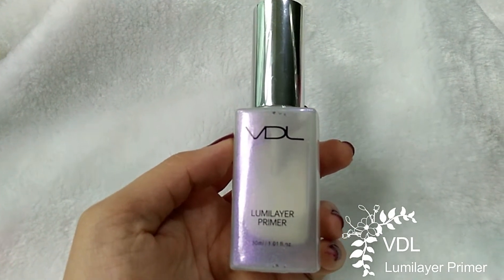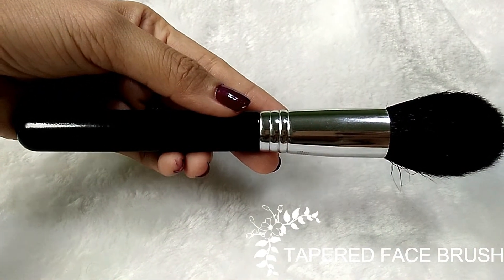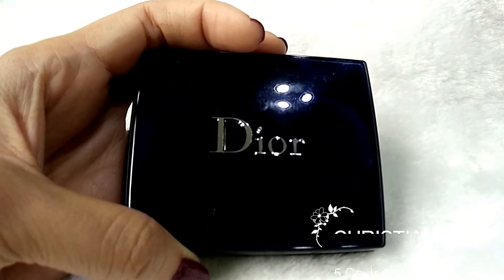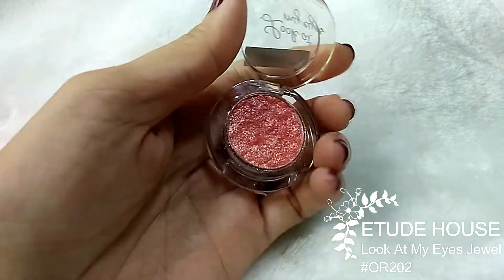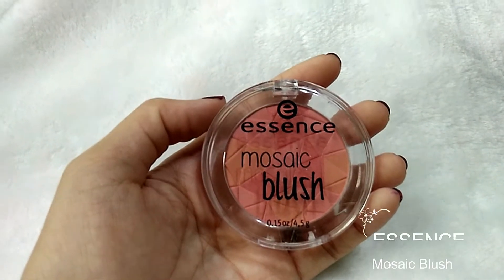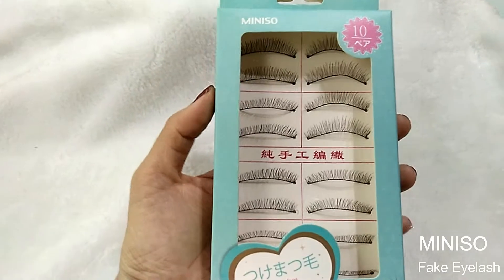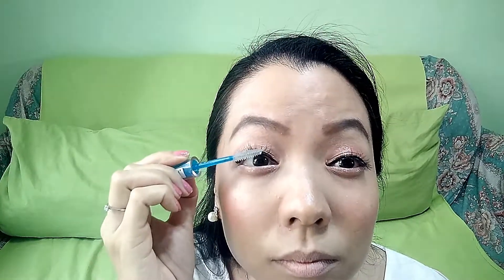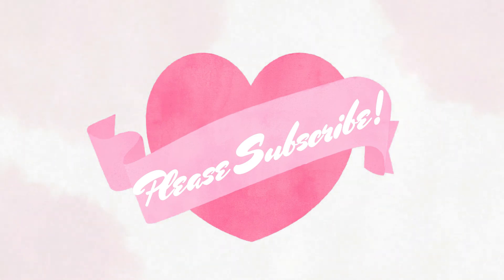Coral Makeup Look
Hello dears,

Welcome to Beauty With A Heart! q(^.^)p I am Le Leng aka LULU Lulu means Dear.

Today, I am sharing with you how to do a Coral Makeup Look.
\(^.^)/ You can use this look for your daily office look, going on a date or girls' gathering.

I am using my existing makeup products now, hence not all are CRUELTY- FREE yet. Allow me some time to transit 100%  over. But I guess it will be a long... long... time, as I seldom finish a product.

Products Used:

1. VDL Lumilayer Primer

2. Bourjois Healthy Mix Serum Gel Foundation/ #53 Light Beige
    (Discontinued, replace by Bourjois Healthy Mix Foundation

3. Sponge Blender

4. Maybelline Instant Age Rewind Eraser Dark Circle Treatment
Concealer/ Brightener Illuminator

5. Sam Fong Hai Tong Powder/

6. Tapered Face Brush

7. Urban Decay Eyeshadow Primer Potion/

8. Kate Eyebrow Pencil/ BR-1

9. Maybelline Fashion Brow 3D Brow & Nose Palette/

10. Kate Eyebrow Color/ BR-1

11. Short Bristle Brush

12. Christian Dior 5 Couleurs Design/ #508 Nude Pink Design

13. Etude House Look At My Eyes Jewel/

14. Wet N Wild H20 Proof Liquid Eyeliner/ E882 Black-Brown

15. Essence Lash & Brow Gel Mascara

16. Essence Mosiac Blush/ #10 Miss Floral Coral

17. The Body Shop/ Blusher/ Joues Brush

18. Essence Light Up Your Face Luminizer Palette/ #10 Ready, Set,
       Glow!

19. Highlighter Tapered Brush

20. Highlighter Big Fan Brush

21. Miniso Fake Eyelash

22. Heroine Make Eyelash Fixer Glue

23. Fake Lash Tweezer

24. Shiseido Eyelash Curler

25. Slanted Eyeliner Brush

26. Essence Long Lasting Lipstick/ #01 Coral Calling

27. Innisfree Mineral Glow Fixer

2. Colours reflected vary on your electronic devices’ resolutions.